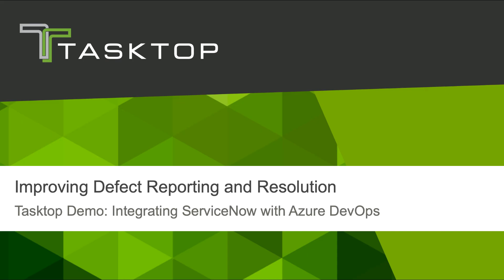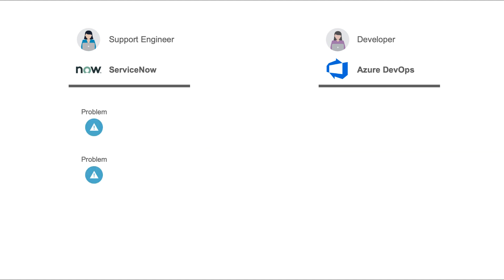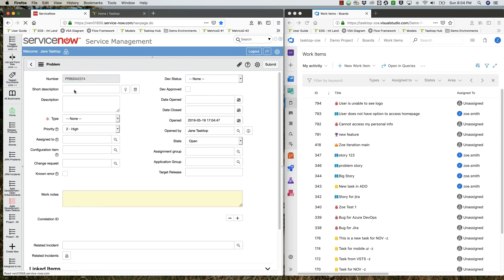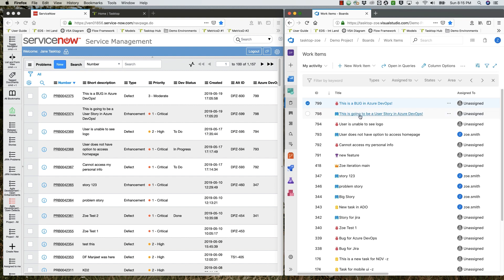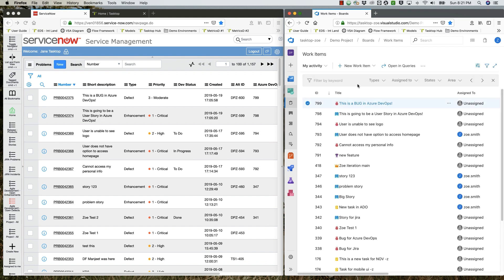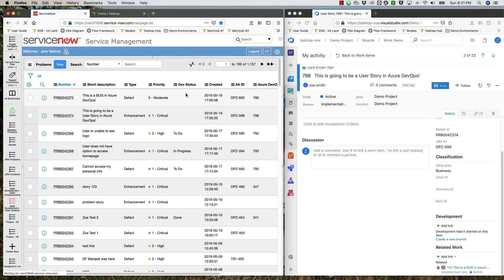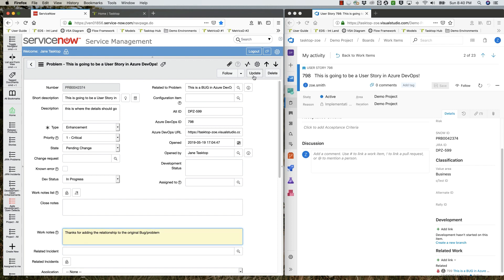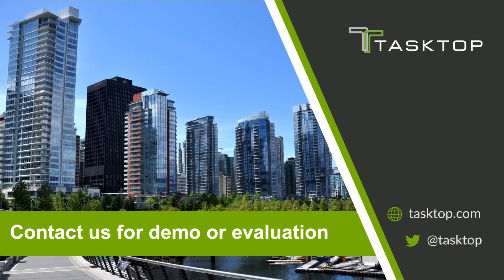Tasktop Integration Hub - ServiceNow to Azure DevOps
Tasktop Integration Hub demo integrating ServiceNow to Azure DevOps to improve collaboration between support engineers and developers and to create full visibility and traceability across the defect reporting and resolution process.